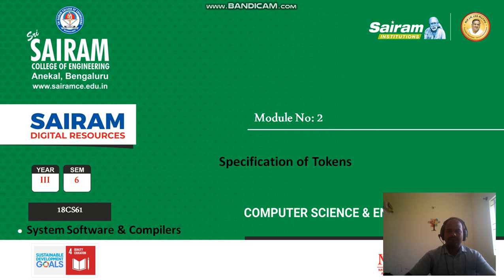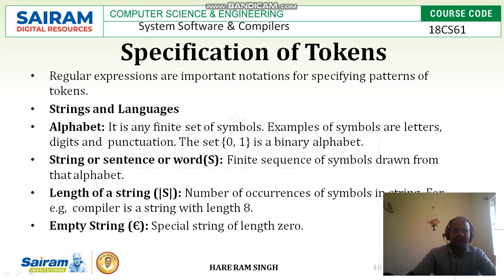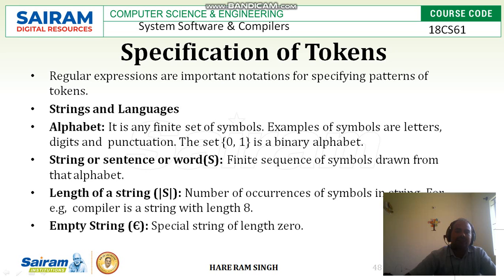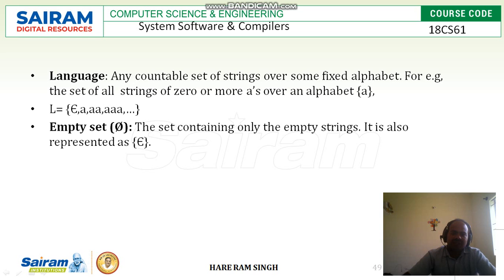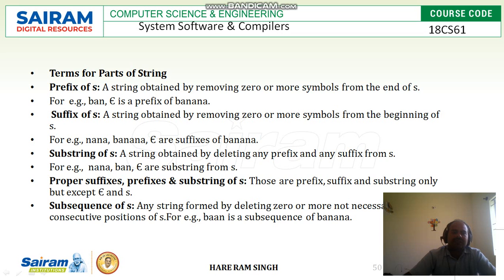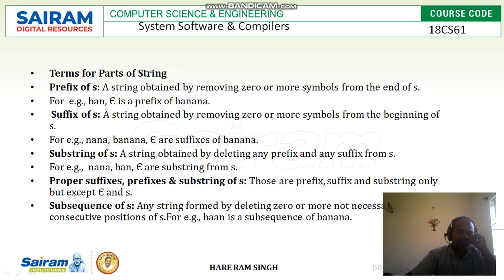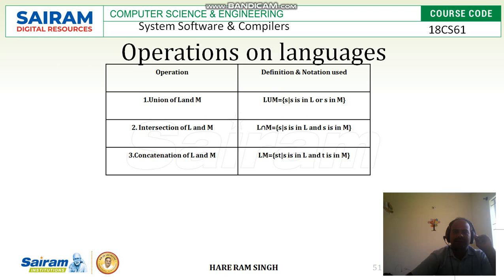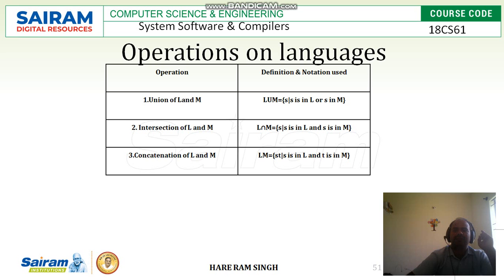Lecture Video 1 18CS61 Module2 Specification of Tokens Hare Ram Singh